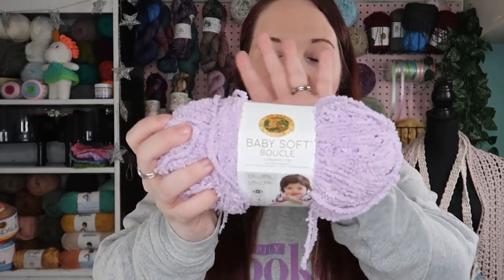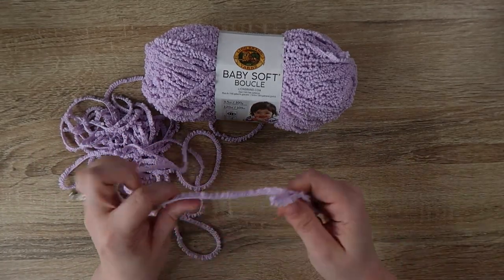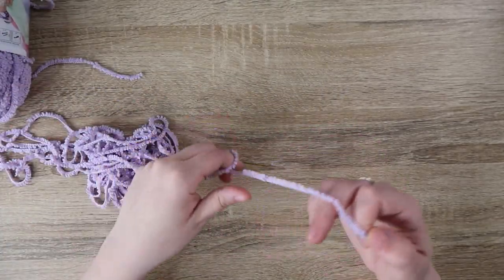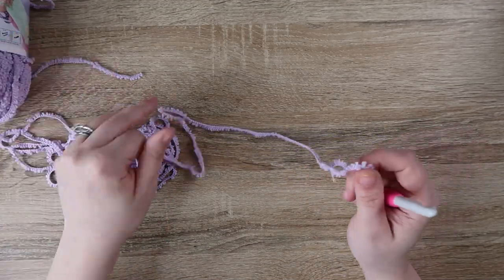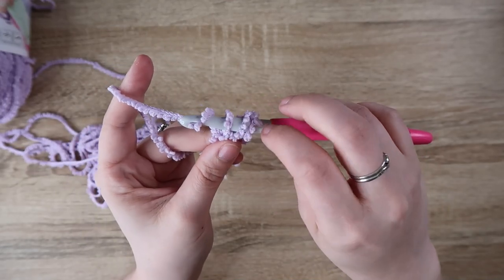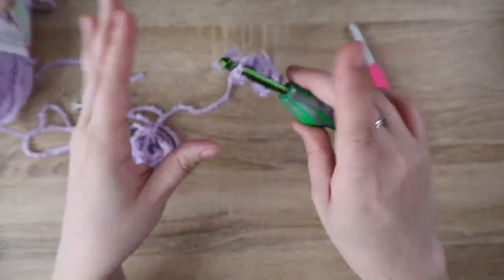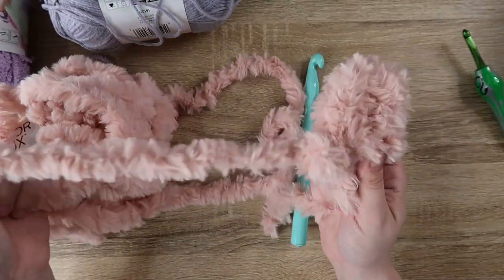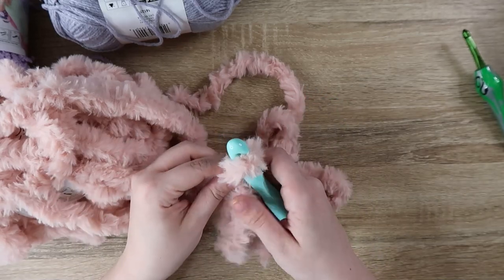Crocheting With Textured Yarn!